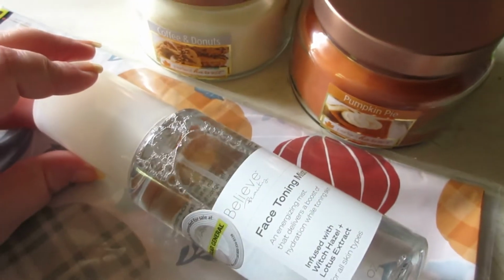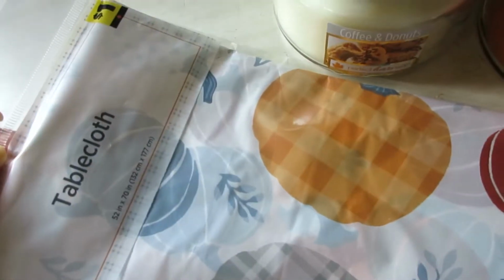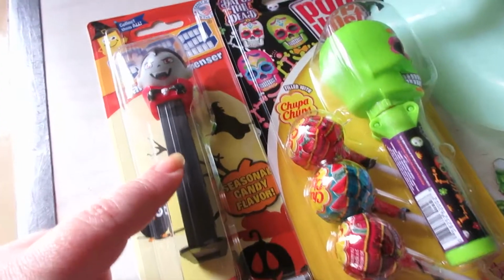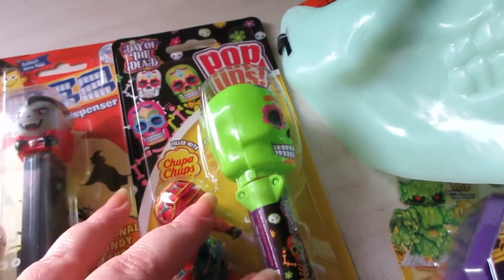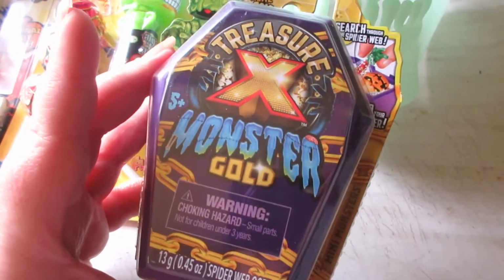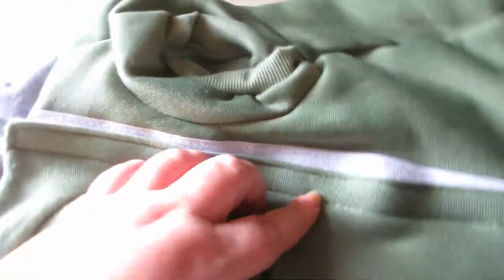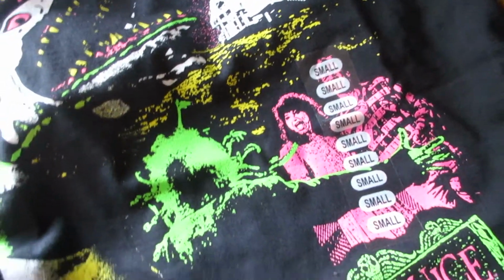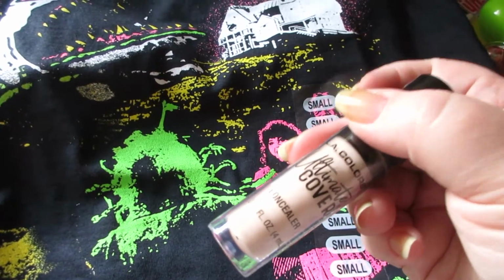Dollar General & Five Below Haul!!! Halloween Finds!! (Oct2021)